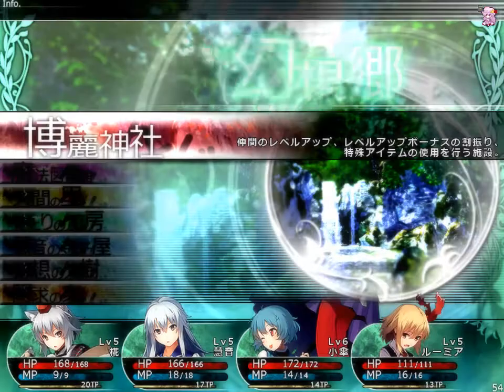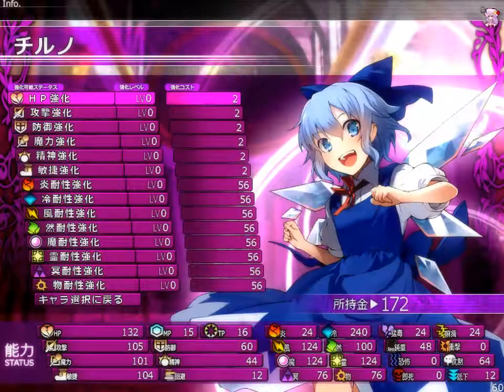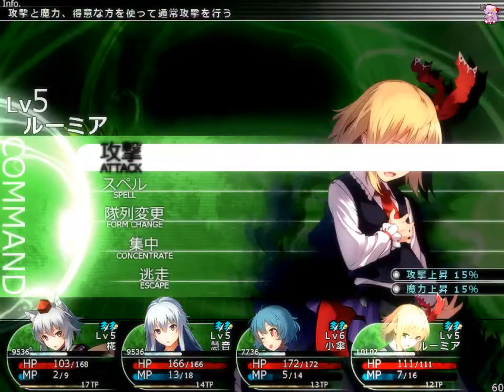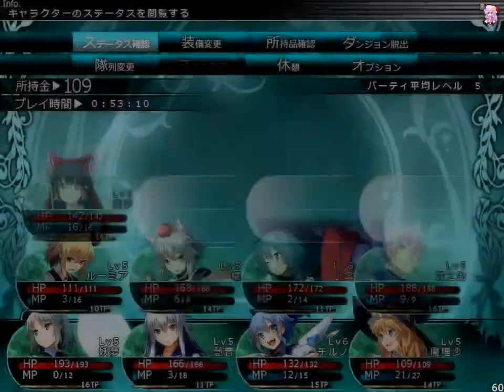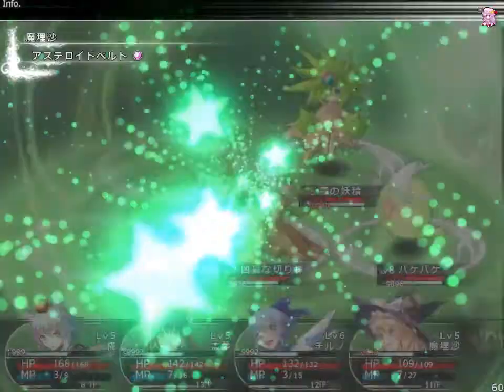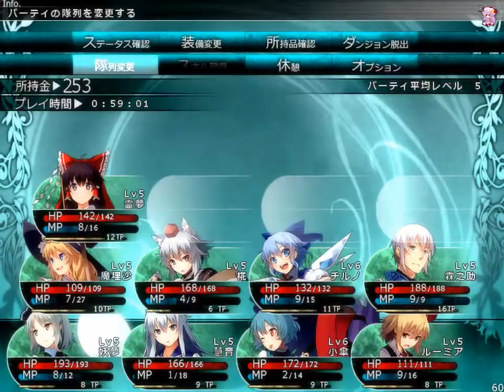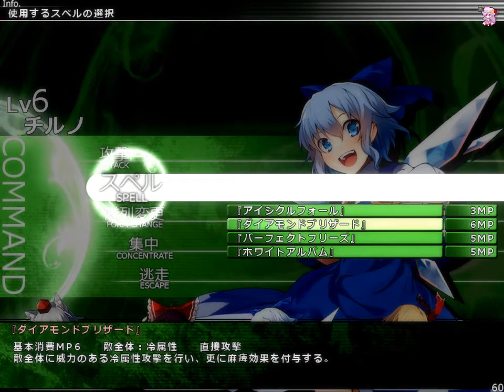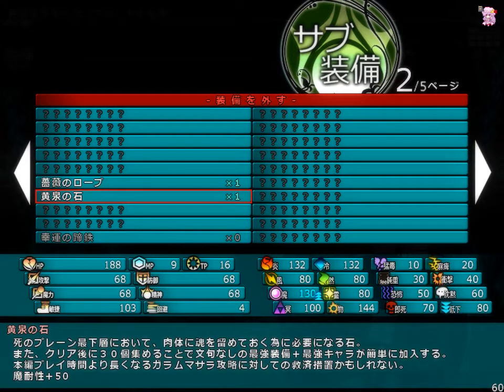Touhou Labyrinth 2 [5] - F O E sighted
F O E!
F O E!

2F